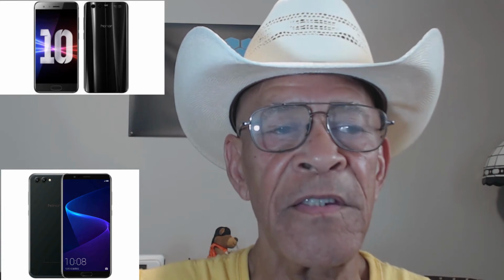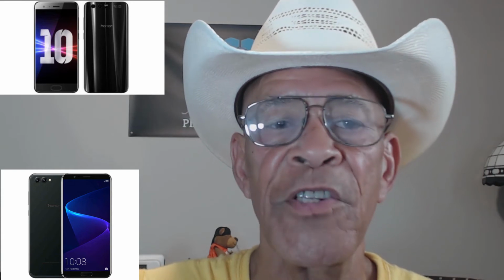Geezer Bits from the Past Week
This week's Geezer Bits for the week of May 14th, 2018 - May 20th, 2018. Honor 10 release; OnePlus 6 release; Google Emps quit over military drone contract disagreement; Google 'mostly' removes "Don't Be Evil" from Code of Conduct.